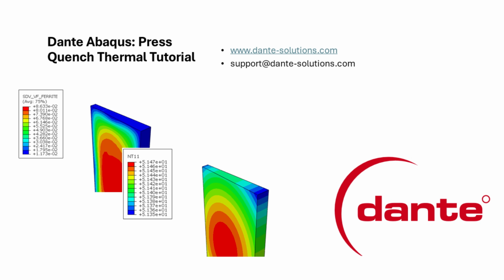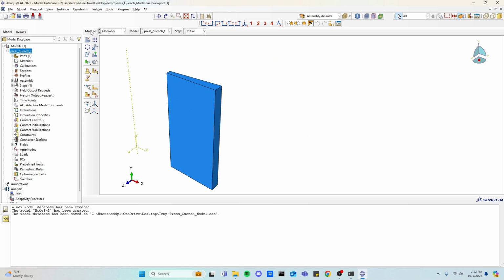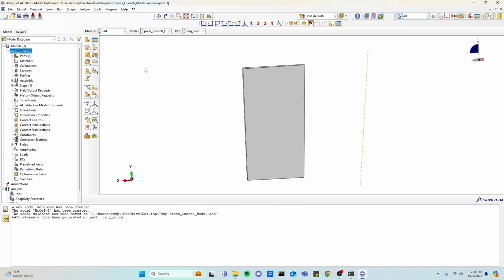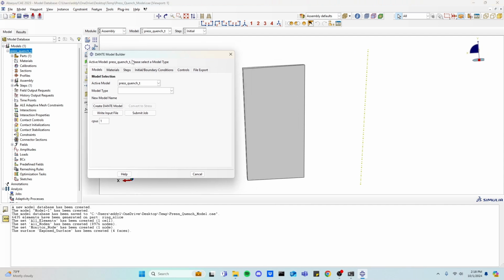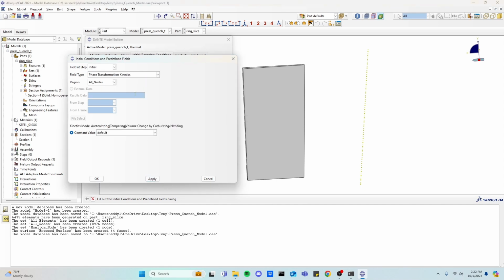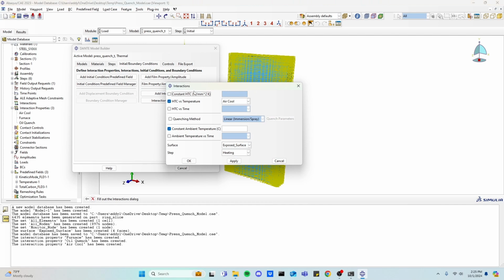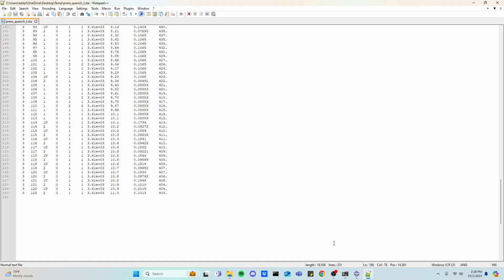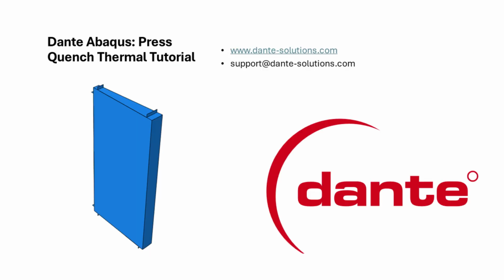Abaqus Heat Treatment Simulation Tutorial: Press Quench Thermal Modeling Using DANTE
In this video, I will be going over how to build a DANTE thermal model. The goal of the thermal model is to get a temperature history for the part to import into the stress model. The temperature history will drive the thermal expansion and phase transformations so that we can see the stress and distortion due to the press quench.

00:00 Introduction
01:30 Building and Meshing Part
06:30 Defining Sets
09:30 Initializing DANTE Thermal Model
10:05 Setting DANTE Material
10:50 Defining Step Time
12:38 Applying DANTE BC's
18:05 Results